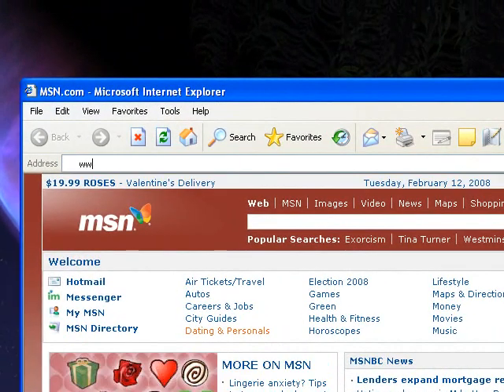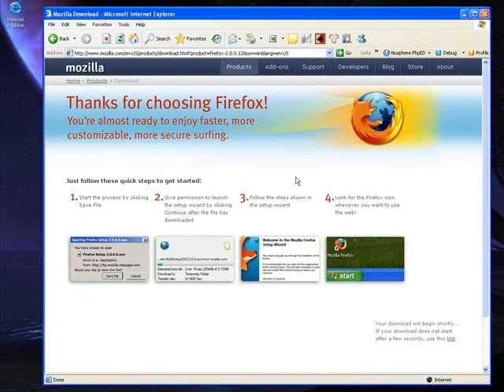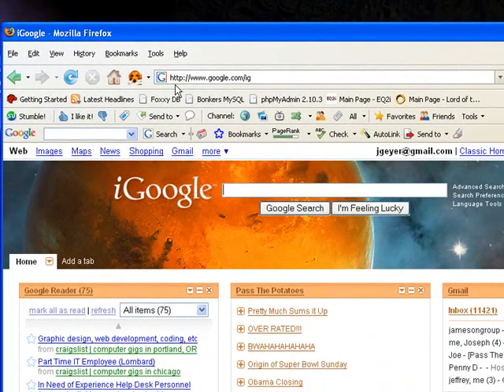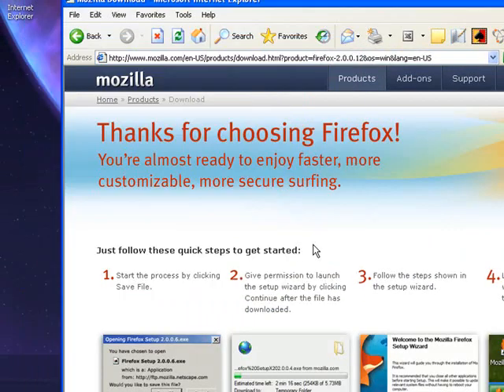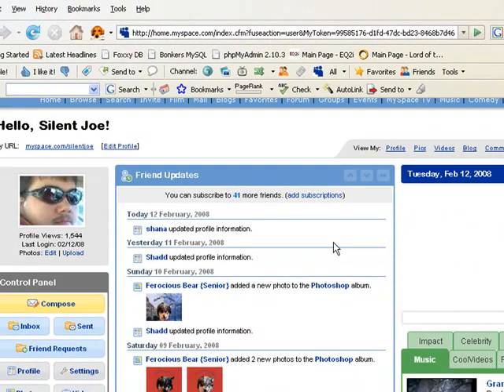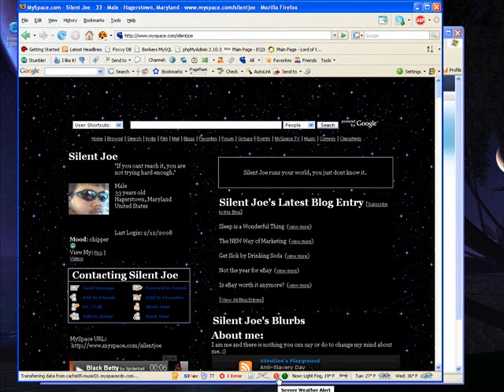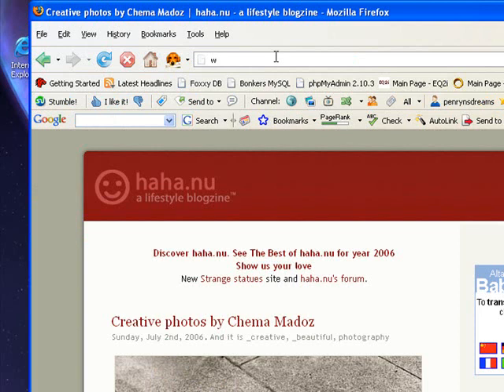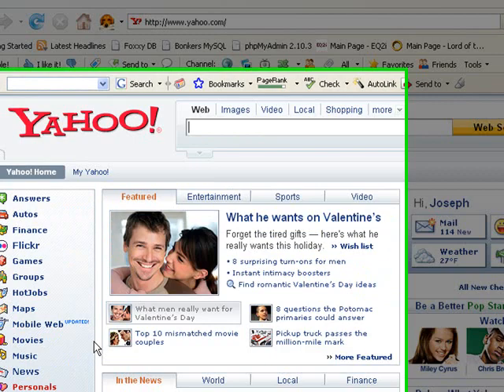How to surf the web without ads, works on Myspace & Facebook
A simple video that shows you how to block all advertisements when surfing the web.  This works on all websites you visit including Myspace and Facebook.